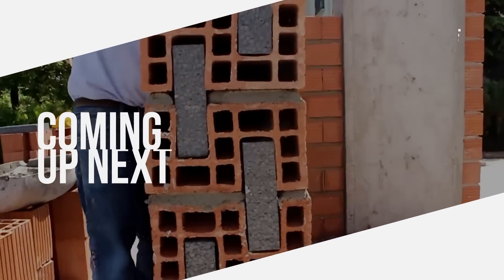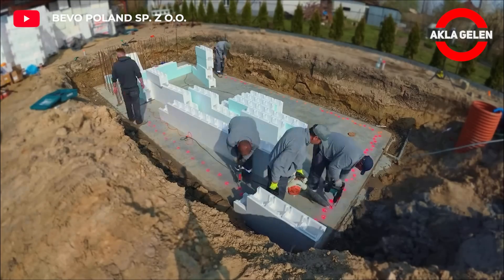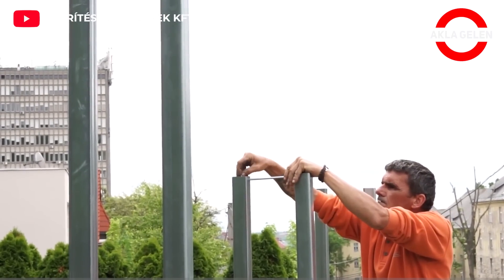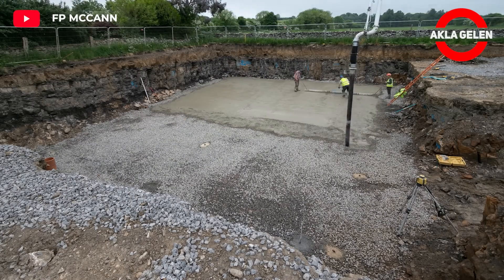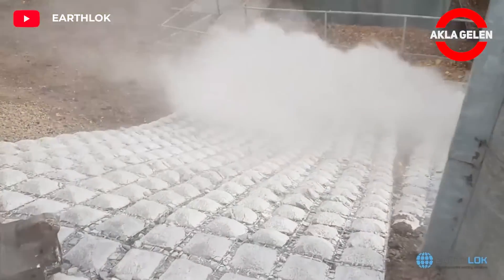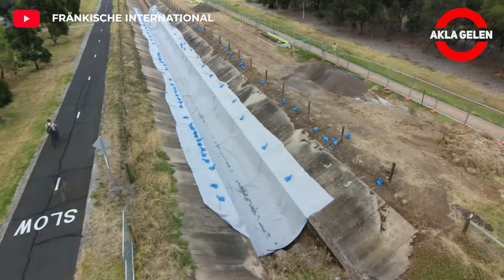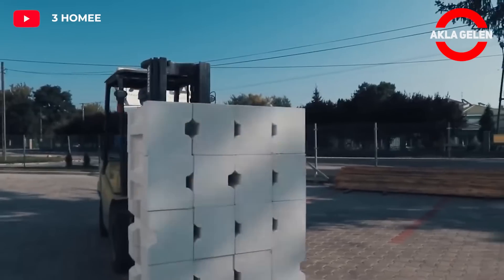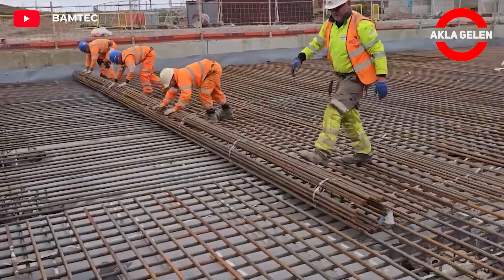Construction Workers Can't Believe This Technique Works - Most Ingenious Construction Techniques ▶2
In recent years, the construction industry has been developing with incredible techniques and innovative solutions. Thanks to these techniques, we can build reliable, durable and fast buildings. In this video, we will examine the modern techniques used in construction from start to finish. You will see that some techniques are truly incredible.

New construction inventions and techniques have always been interesting and relaxing to watch. In the near future, we can expect to see even more amazing and innovative solutions related to construction. In addition to these modern techniques, we will witness even more exciting developments in the future as new technologies such as nanotechnology and biomimicry are introduced to the construction industry. This sector is a broad sector that deals with the design, construction and maintenance of infrastructure and facilities such as buildings, roads, bridges, dams and tunnels.